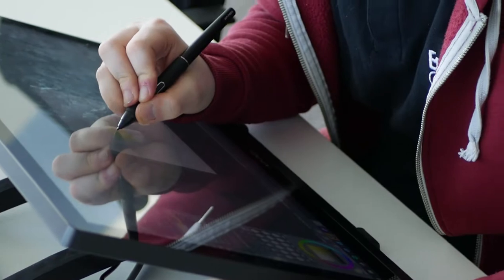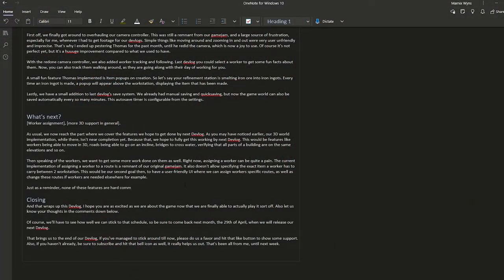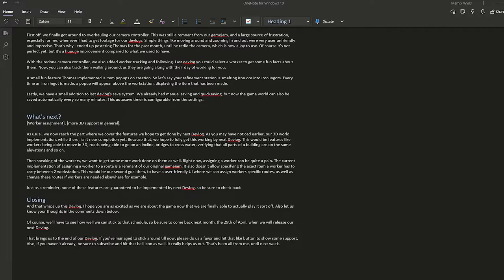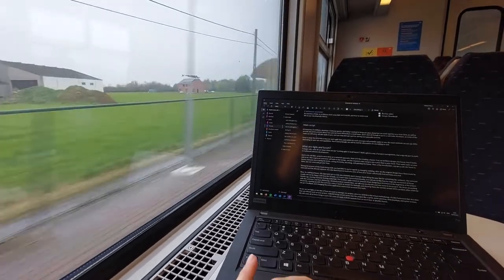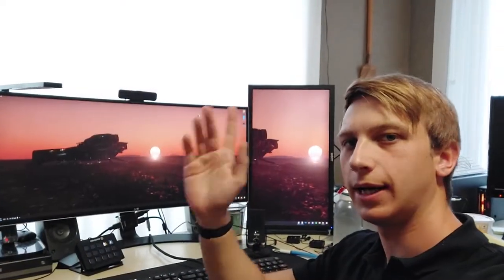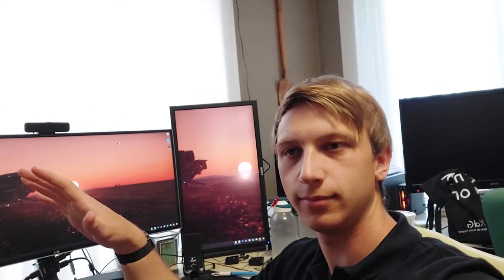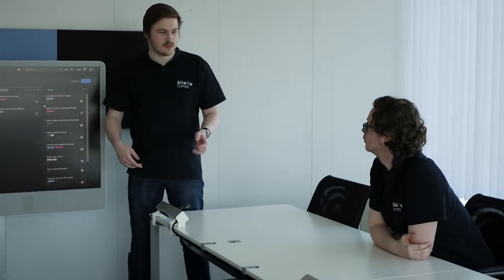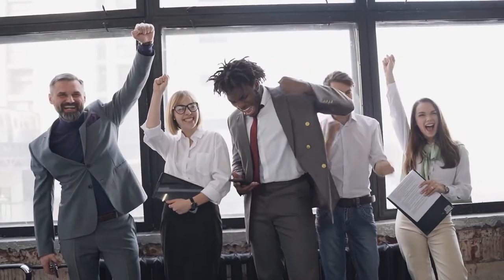Behind the scenes at BiteMe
In this video we depart from our usual type of content, instead bringing you along the start to finish of how we create a video for you to enjoy. Join Marnix, Thomas and William on their journey to create Devlog #3 and The workflow of a 2D artist.

Timestamps:
0:00 Intro
01:20 Script writing
03:28 Filming day
06:02 Recording
07:47 Post-recording, editing
12:32 Outro

Don't have enough time to watch a full video?